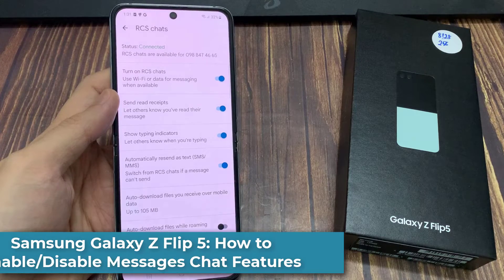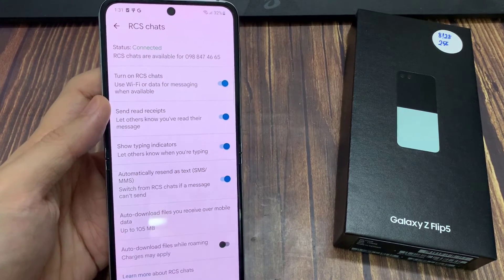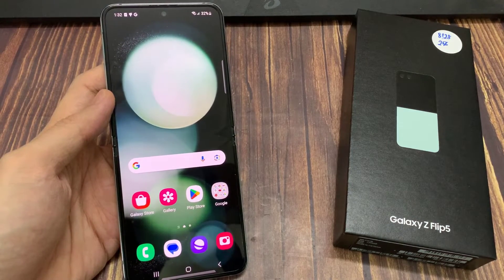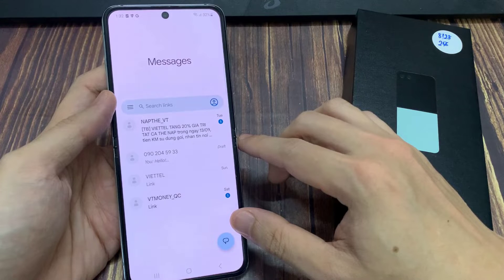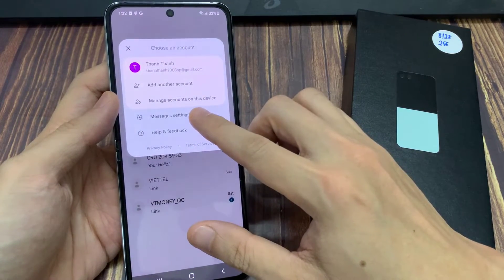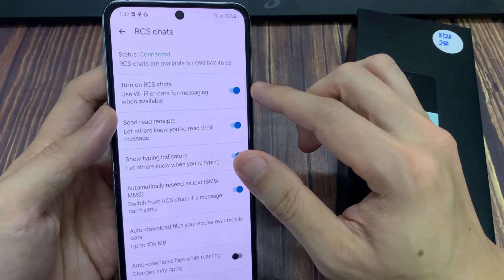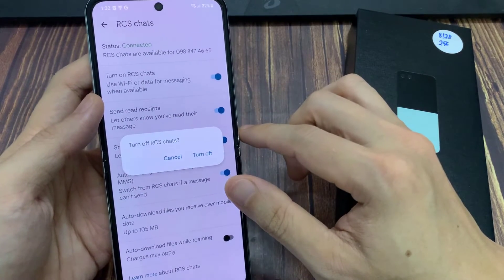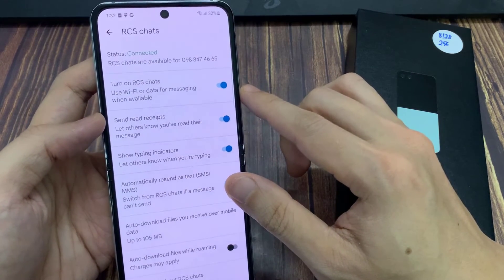Samsung Galaxy Z Flip 5: How to Enable/Disable Messages Chat Features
Learn how you can enable or disable Messages Chat features on the Samsung Galaxy Z Flip 5.